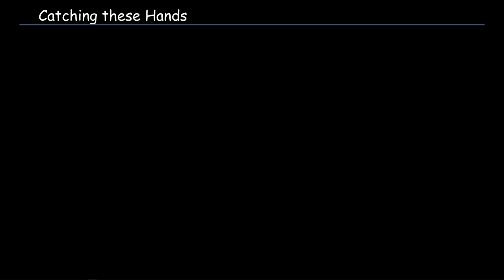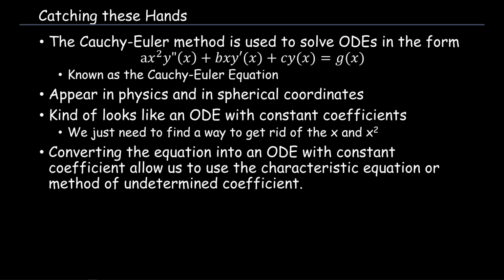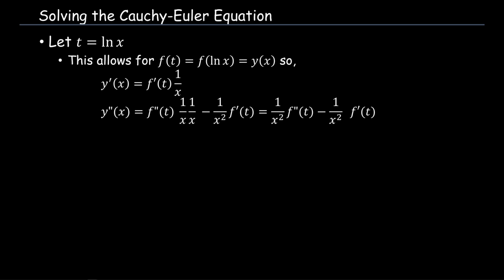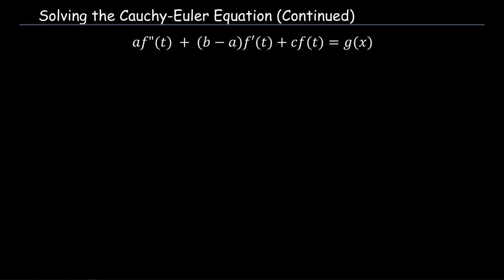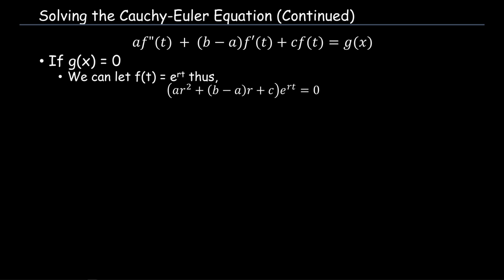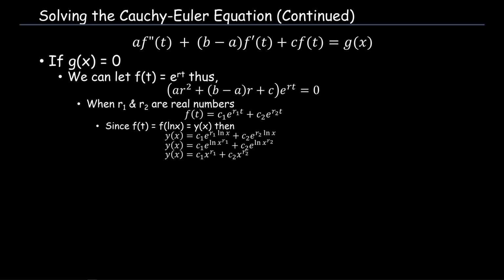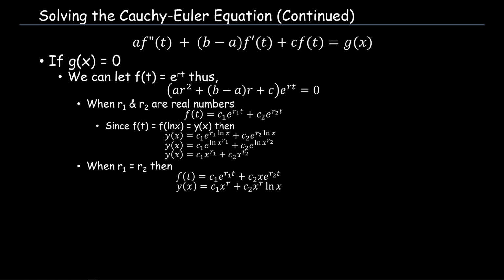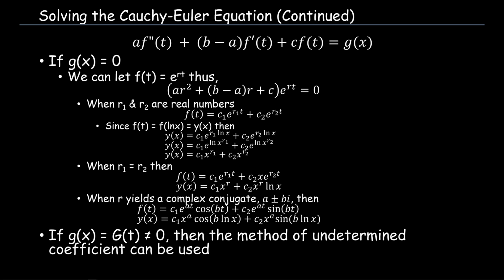Lecture | Cauchy Euler Method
Even though this a "new" method, we will still be using the other 2 methods that were taught. What makes this new is the type of ODE we will be looking at.